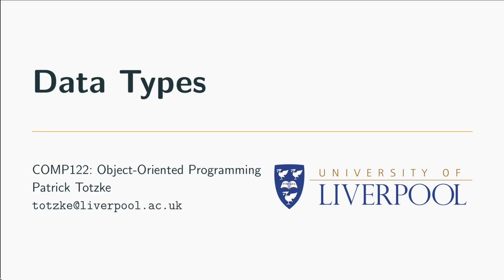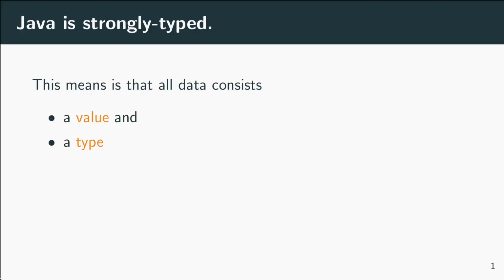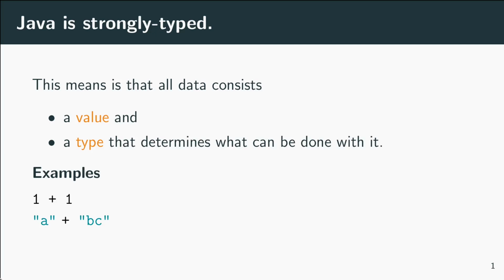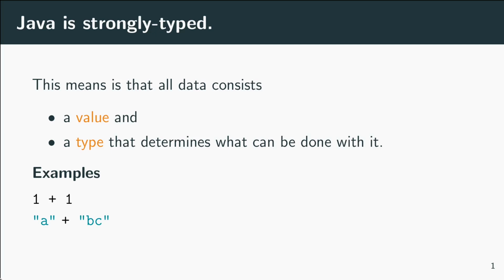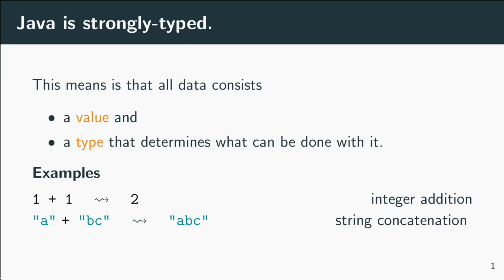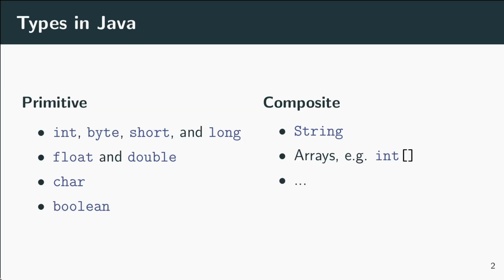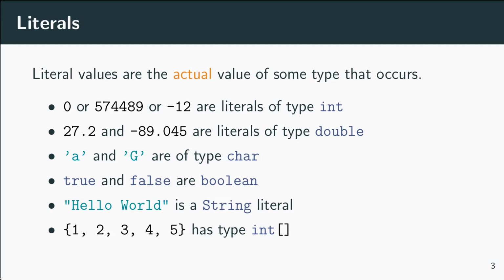Data Types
Shorts on Object-oriented Programming (OOP). This one covers:

- primitive and composite data types
- literals